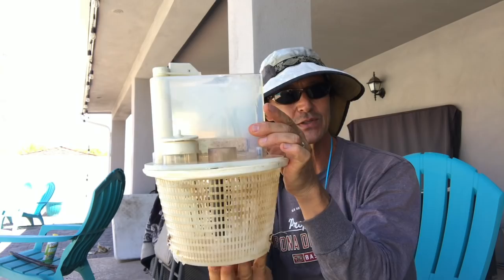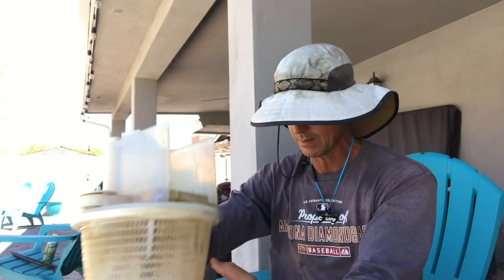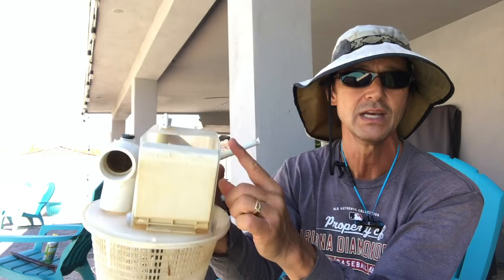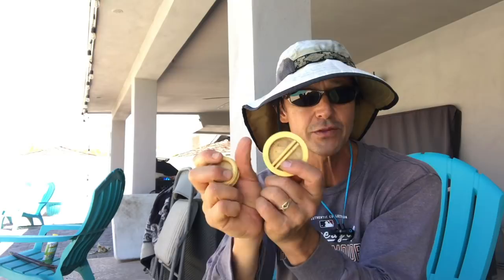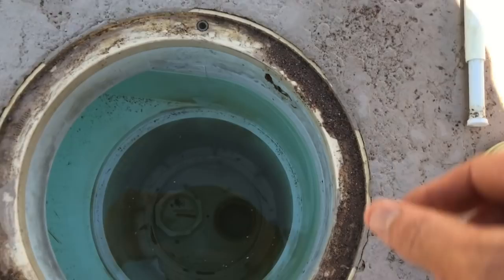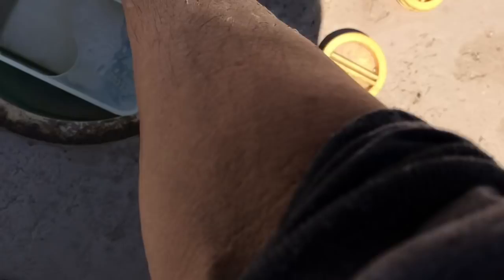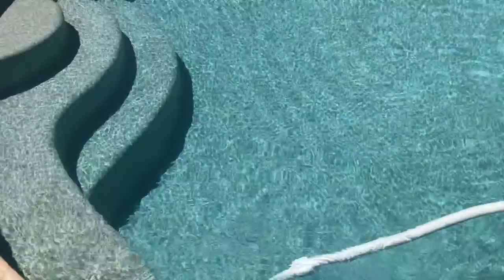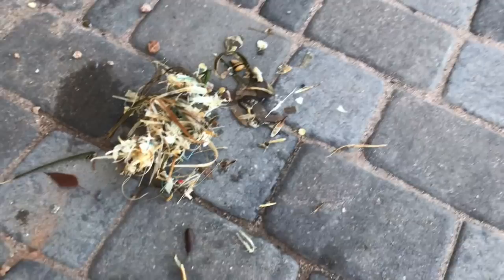Installing a Pool Vacuum Using a VacMate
In this lesson I'll show you how to use a VacMate to install a pool vacuum into your pool.  The VacMate is fantastic because you don't lose your skimmer function when you use it to put a pool vac in your pool.

To order a VacMate click on this